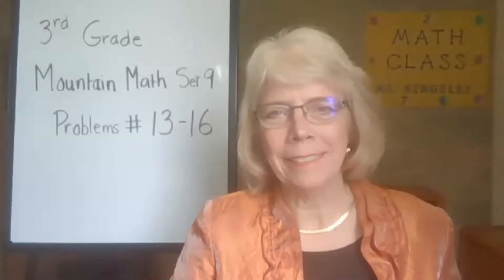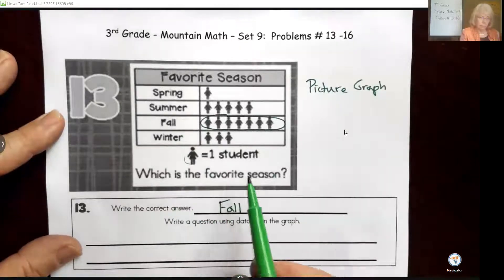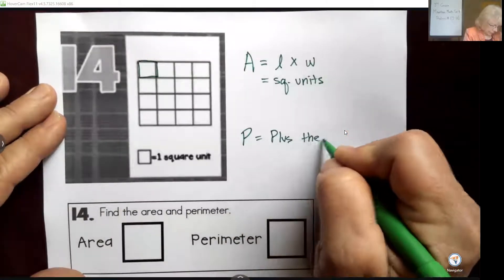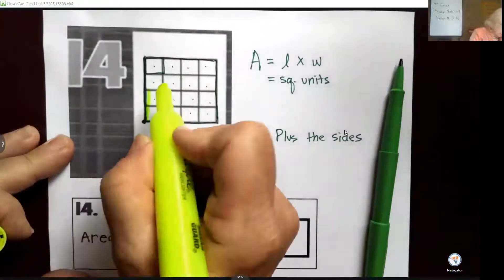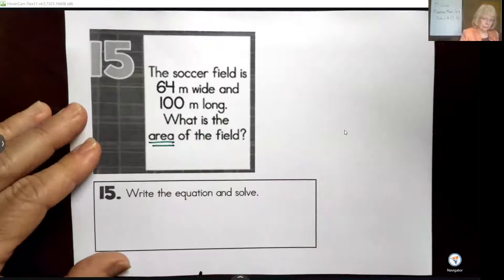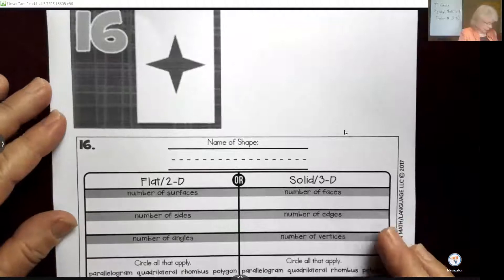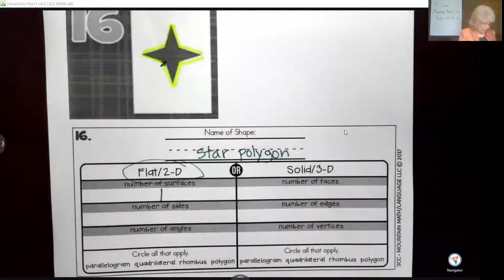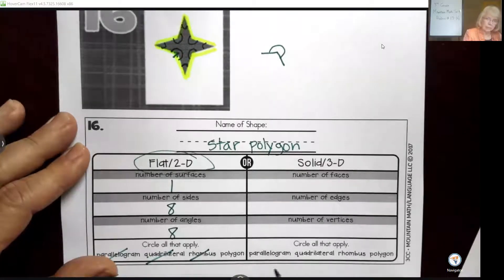3rd Gr - MM9 - Problems - #13 -16